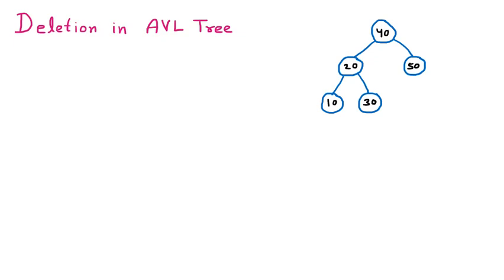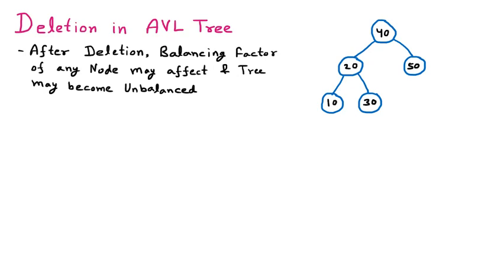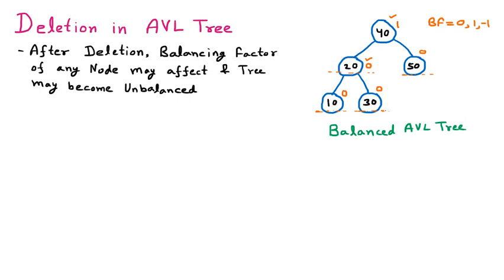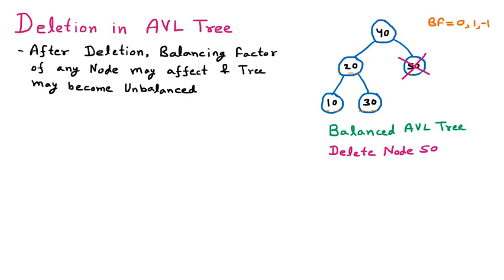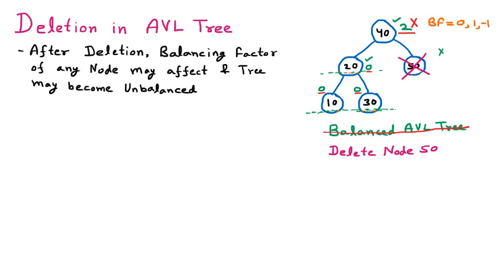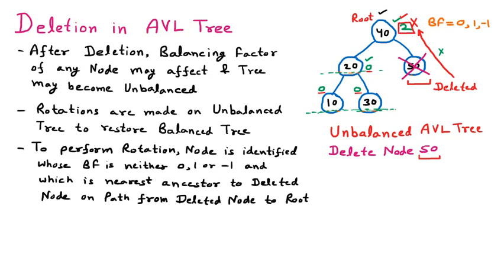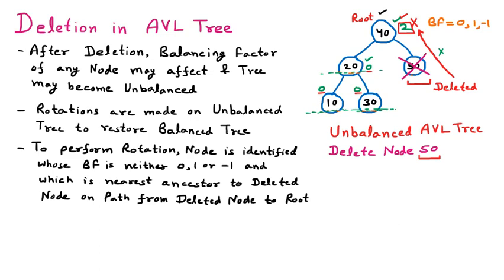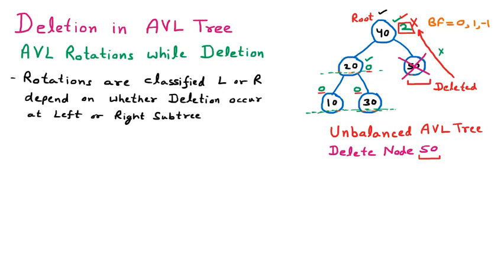Rotations while Deletion in AVL Tree | L0 L1 L-1 R0 R1 R-1 Rotations | Data Structures